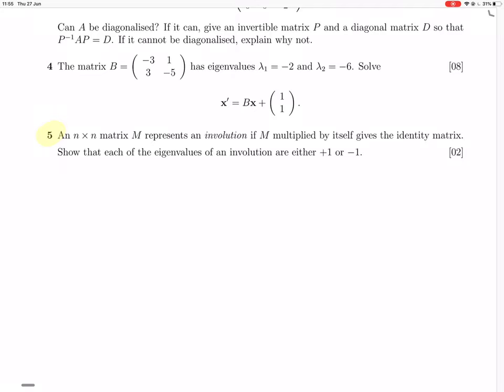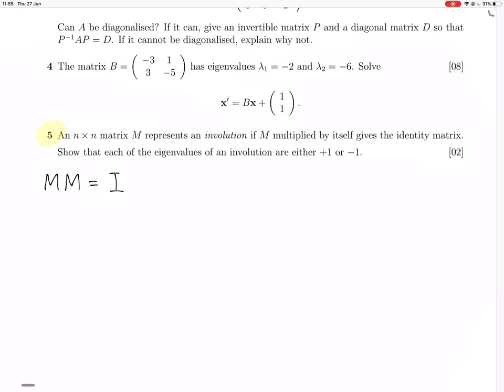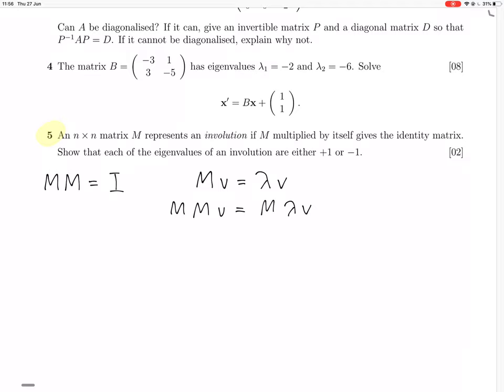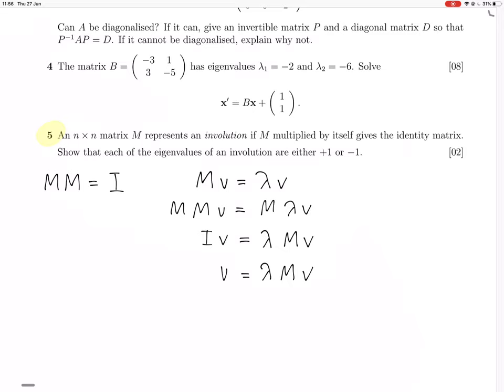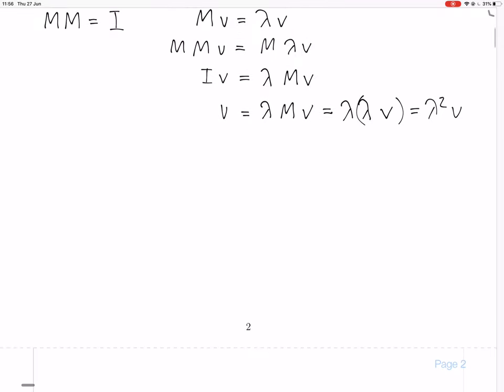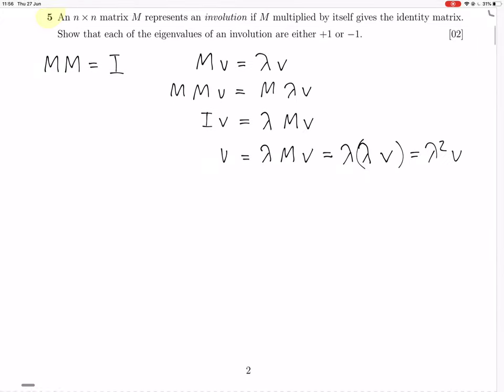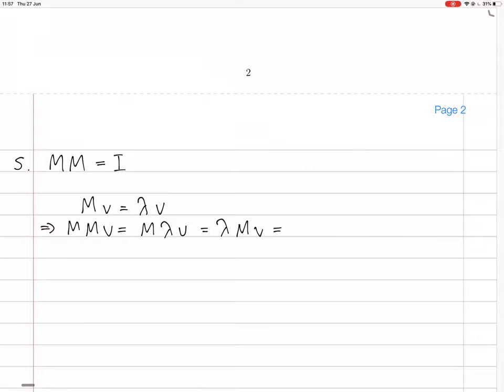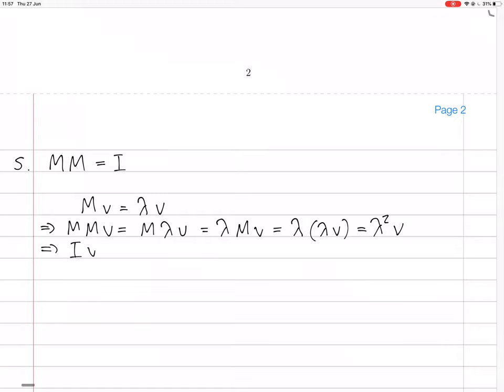2017 test2 q5